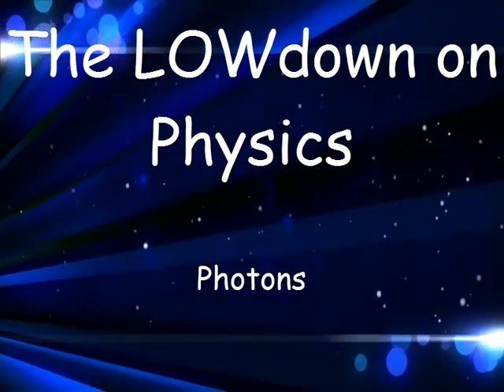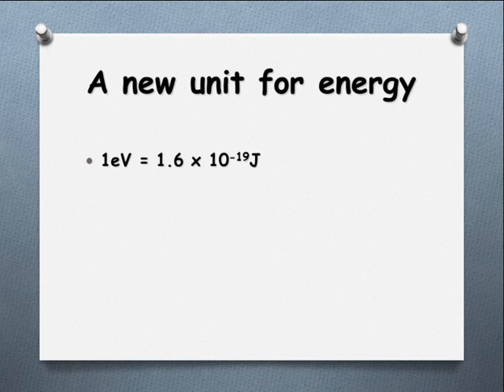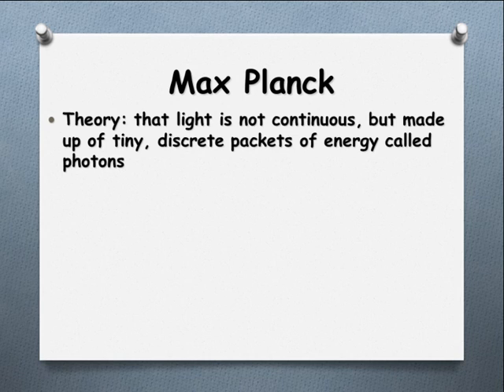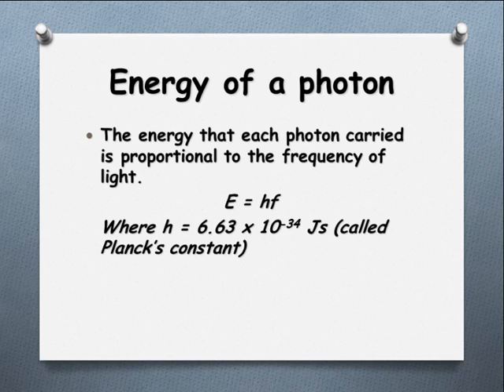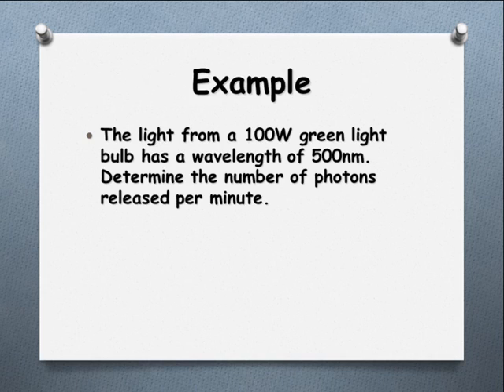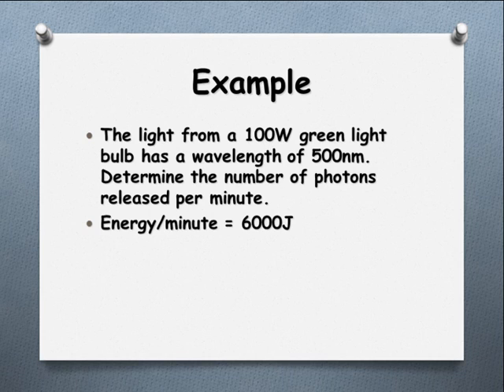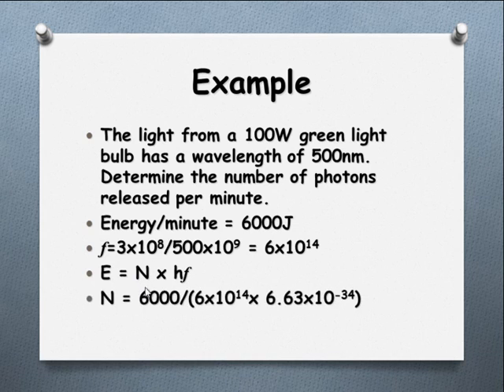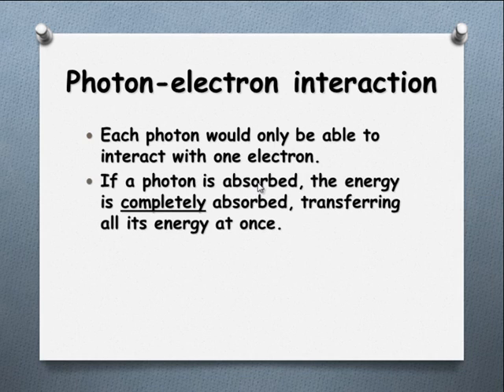5.6 Photons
LOWdowon on Physics
screencast 5.6 "Photons"
Unit 4 VCE Physics "Interactions of Light and Matter"